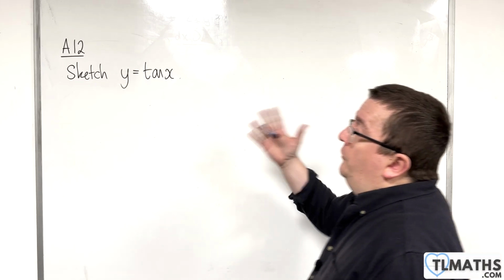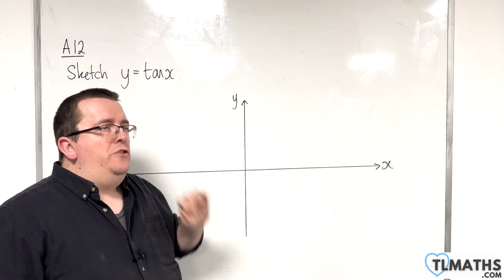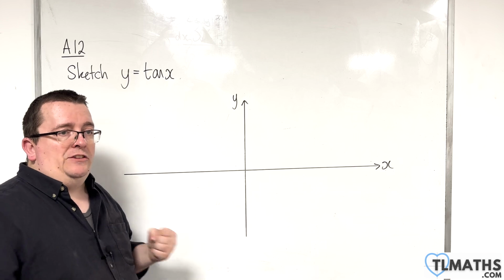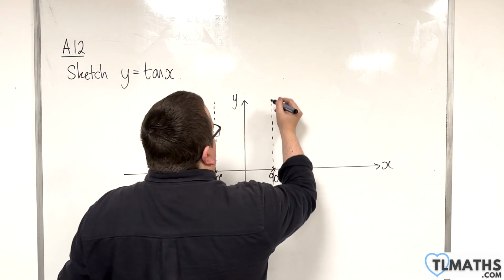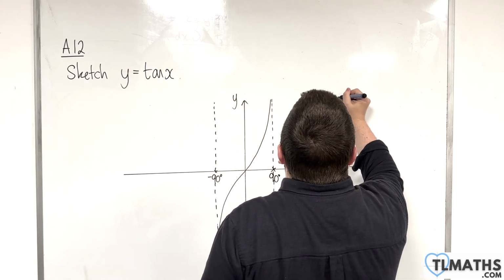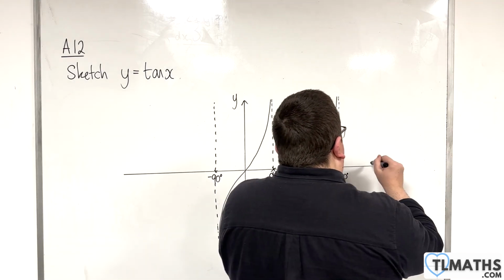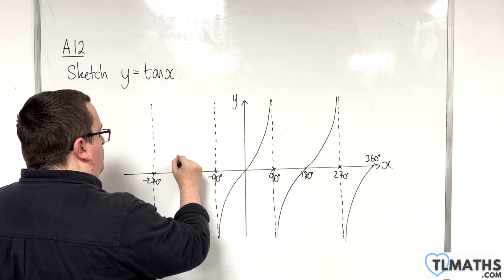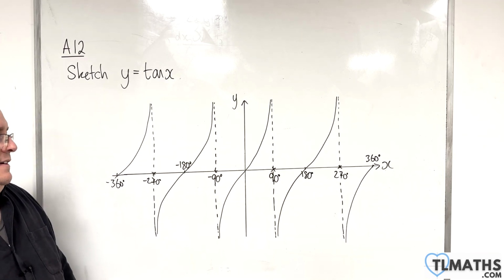GCSE Maths: A12h-58 Trigonometric Graphs: Sketching y = tan(x)